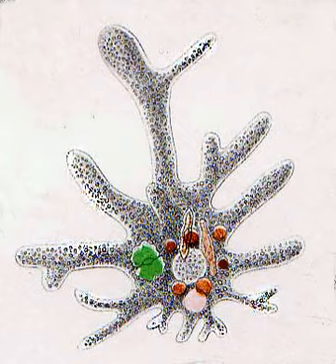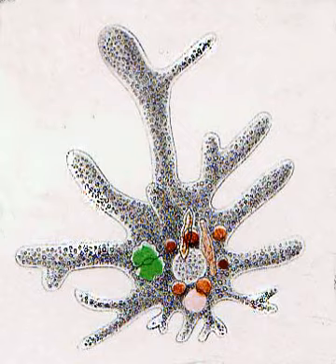Trichosphaerium | Wikipedia audio article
This is an audio version of the Wikipedia Article:
Trichosphaerium

SUMMARY
The Tubulinea are a major grouping of Amoebozoa, including most of the larger and more familiar amoebae like
Amoeba, Arcella, and Difflugia.